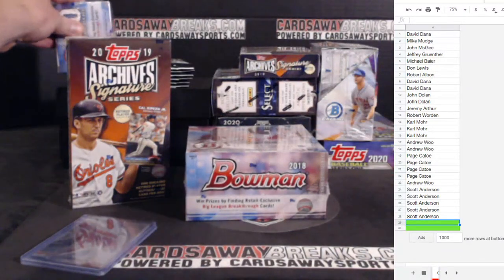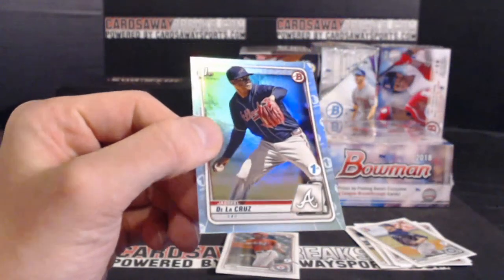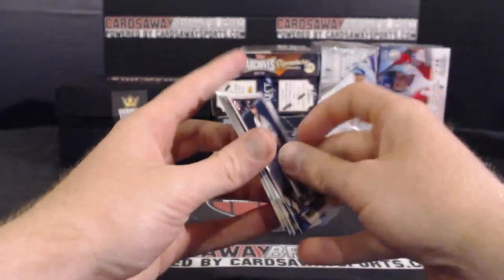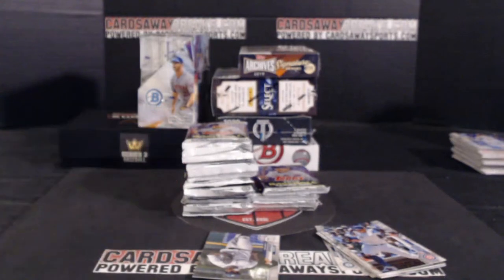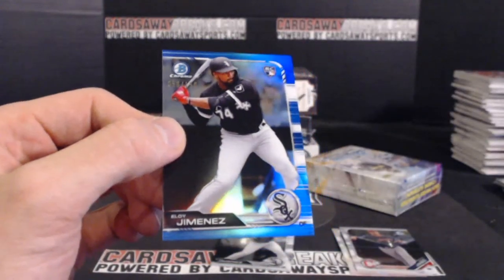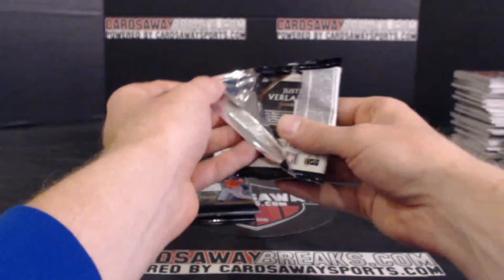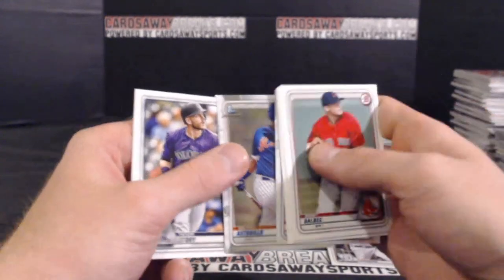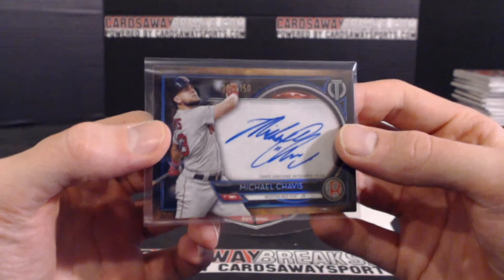10 Box On Deck Baseball Mixer #4 May 23rd, 2020